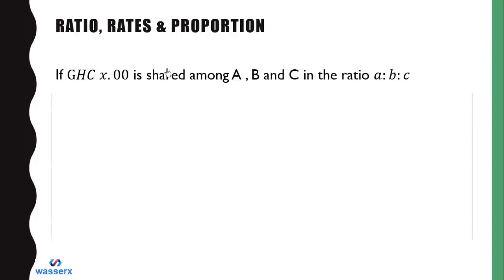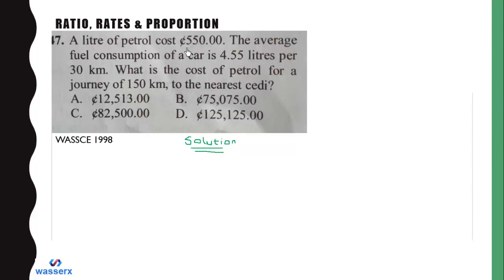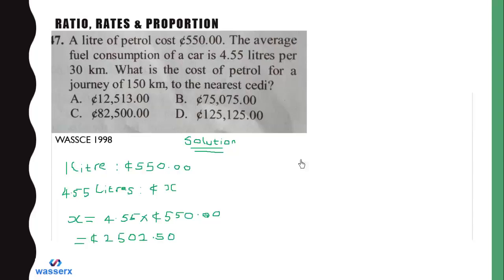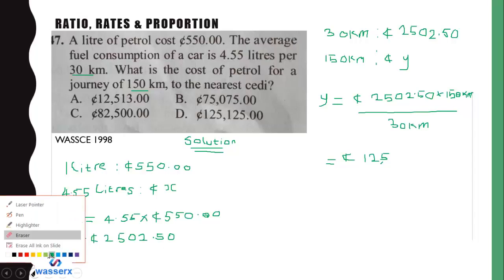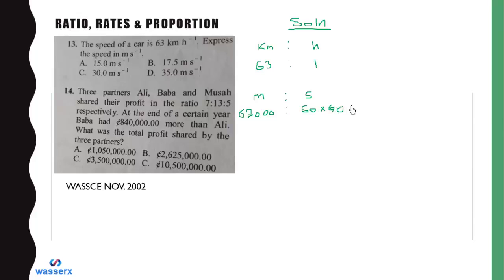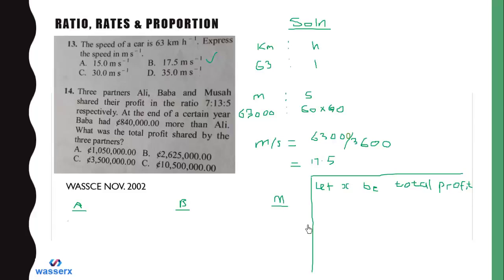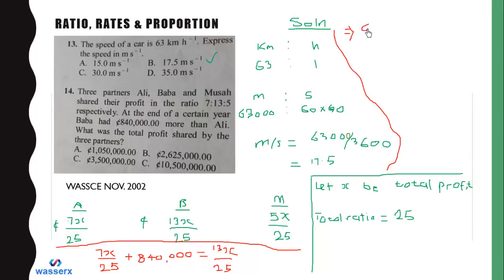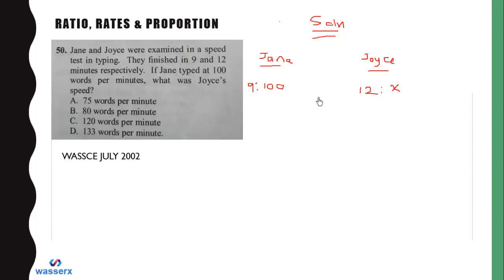Ratio Rates and Proportion I